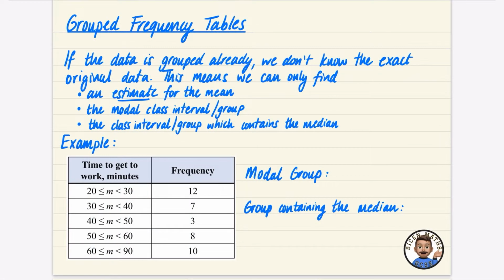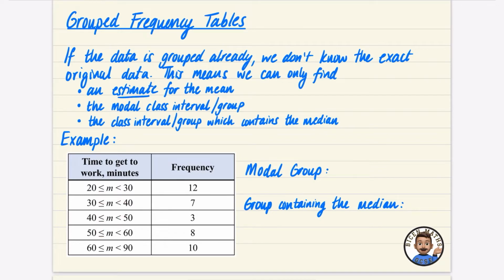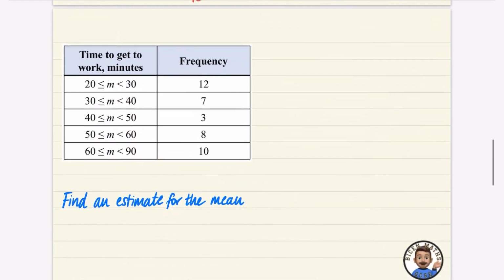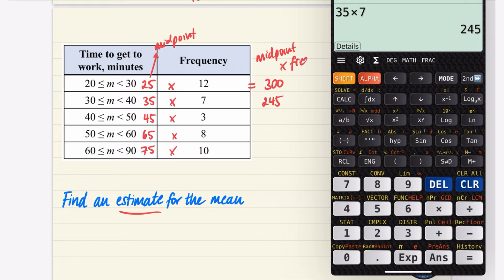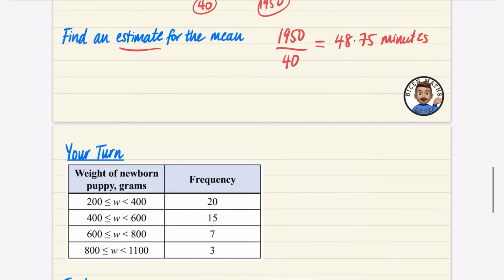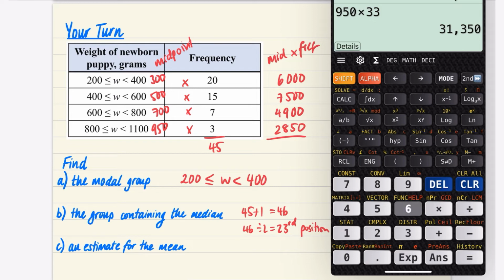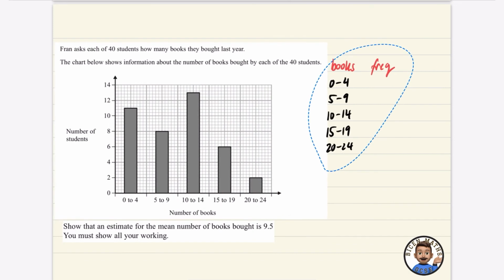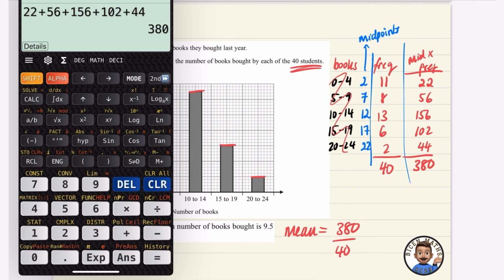Averages from Tables 2 • Grouped Frequency Tables • GCSE Maths (Foundation/Higher) 📊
0:00
Outro